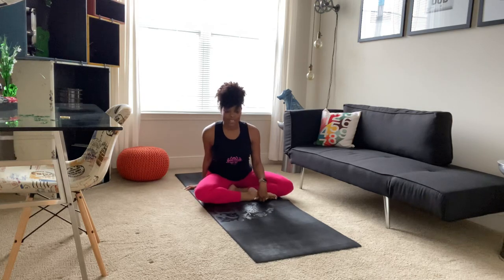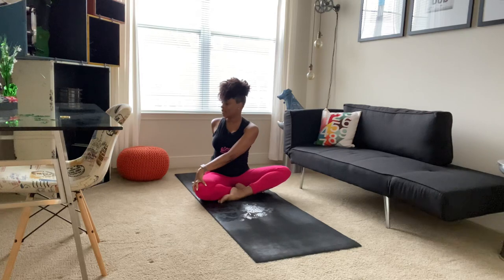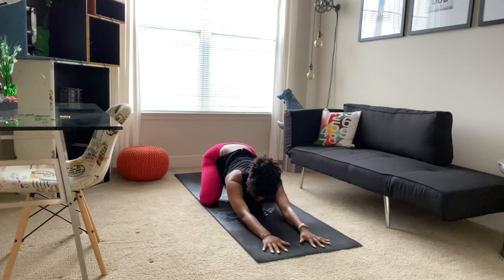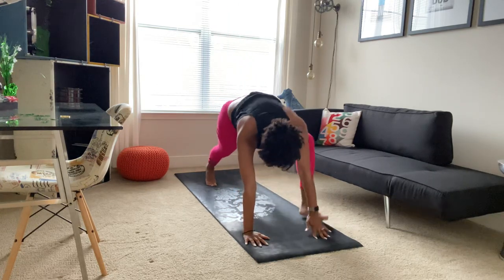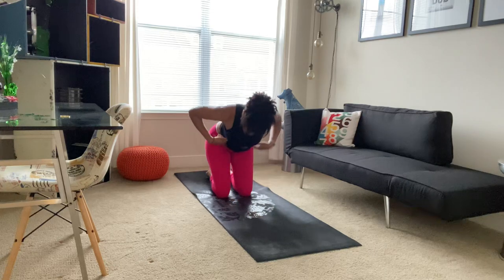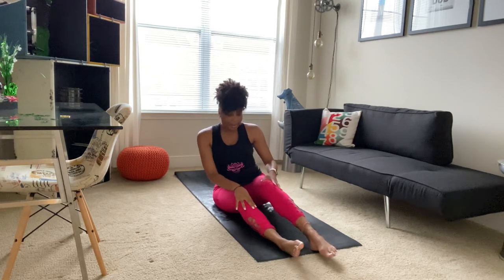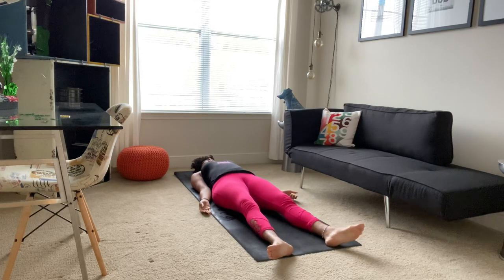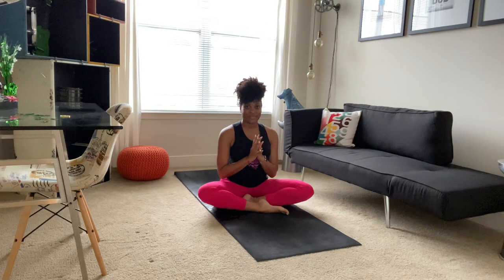Yoga @ Home with Khalilah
Join me for a short yoga flow. All you need is your mat or a towel and an open mind. 💜

Until we meet again, namaste.

Khalilah